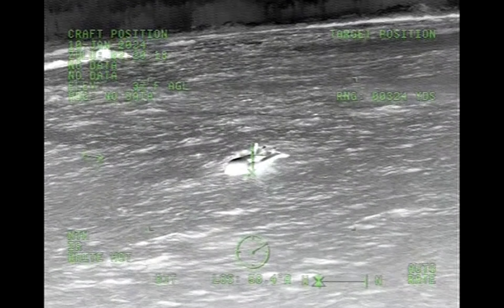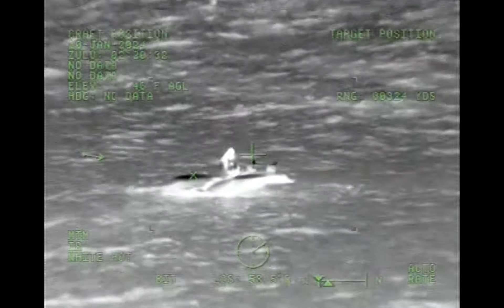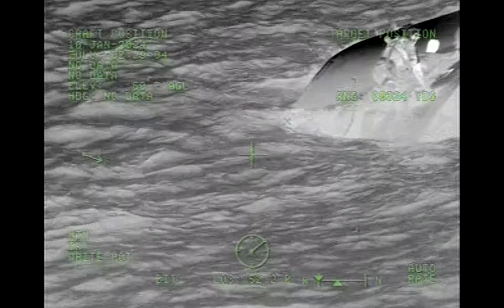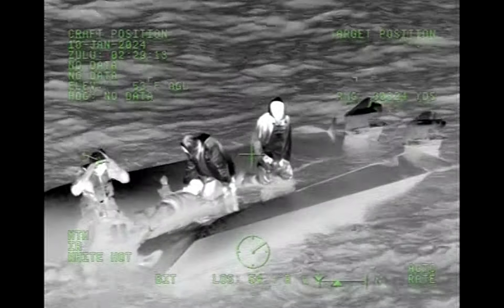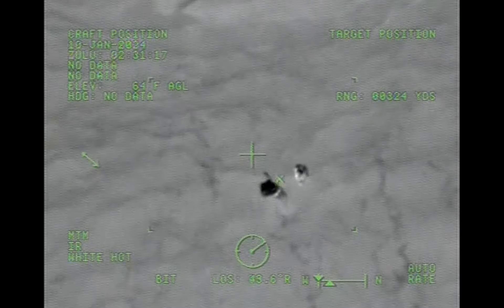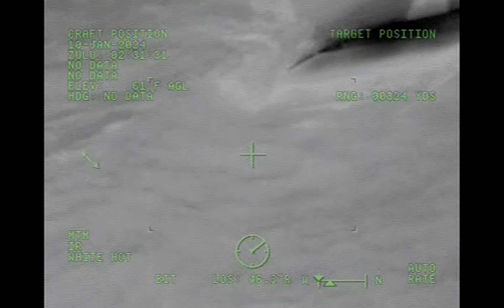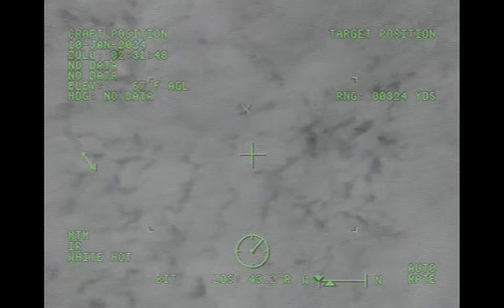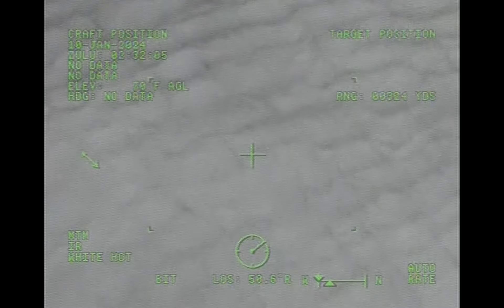AMAZING RESCUE by Coast Guard MH-60 Helicopter aircrew in Alaska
A Coast Guard MH-60 helicopter aircrew from Air Station Sitka rescues three people from an overturned vessel off Chichagof Island, Jan. 9, 2024. The three survivors were taken to awaiting emergency medical services at the Sitka airport to receive further care.

(U.S. Coast Guard video courtesy of Air Station Sitka)